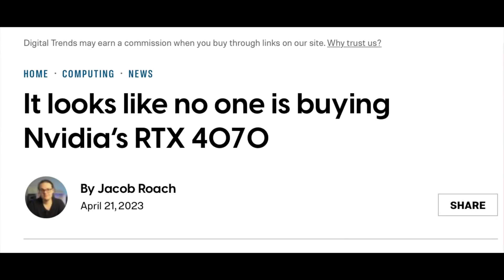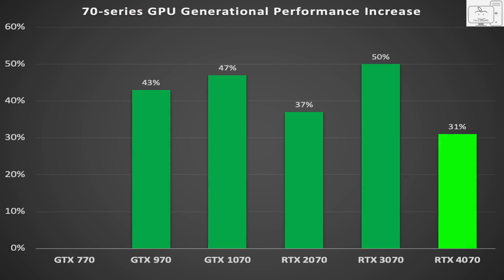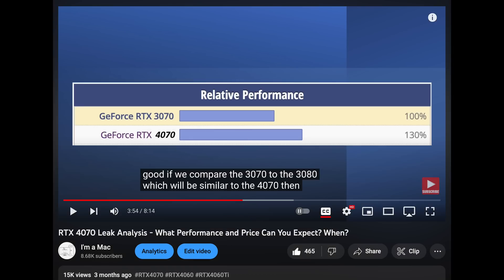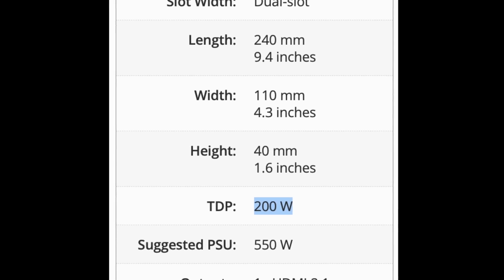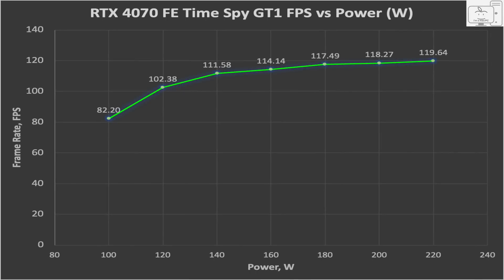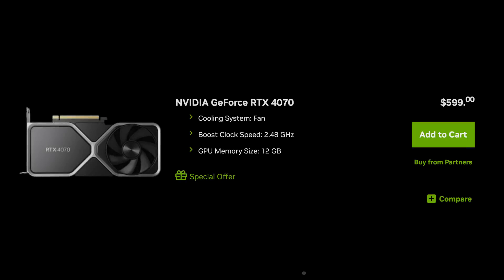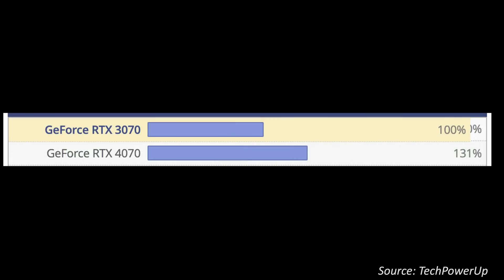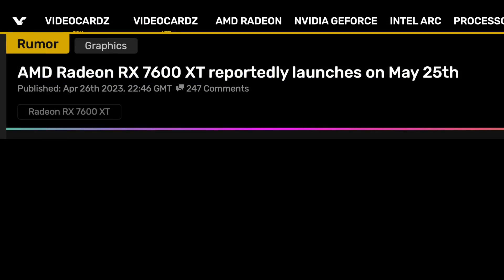RTX 4070 - Is it the Most Efficient GPU? Small Form Factor GPU King?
Even though the launch of the 4070 was the worst in recent history, this GPU does provide a level of performance in this generations smallest GPU. How efficient is this GPU vs power?

This RTX 4070 Ti has a Trick up its Sleeve. Why is this Ada GPU Special?

Is the RTX 4070 a Failure? Nvidia's latest Drama and is it that Bad? - Launch Analysis

4070goBUSTO, 4070Power, 4070FE